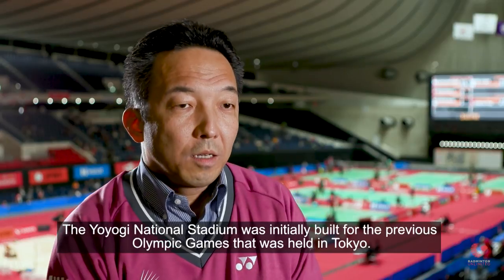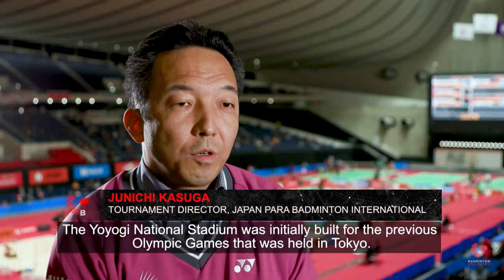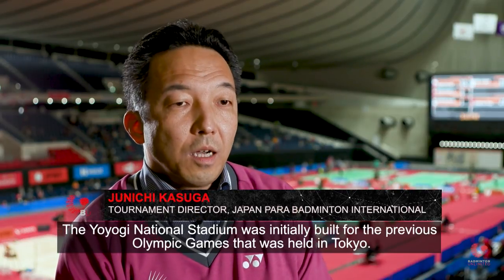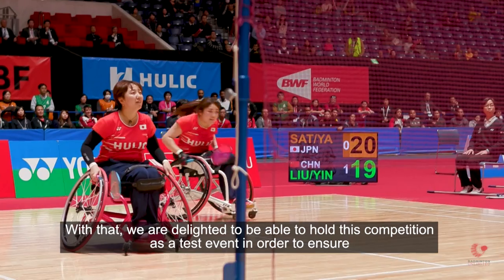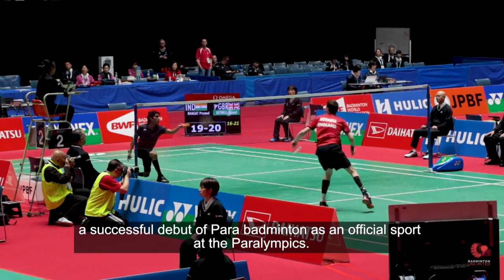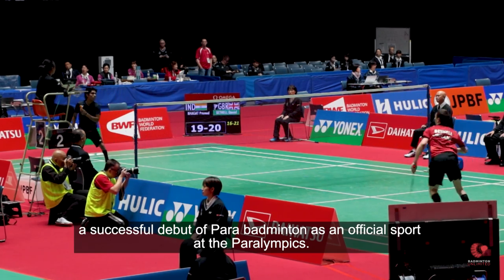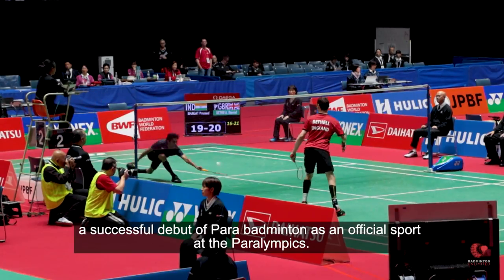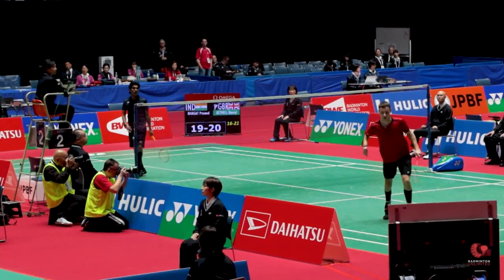Badminton Unlimited | Yoyogi National Stadium - SPECIAL FEATURE | BWF 2020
We visit the Yoyogi National Stadium in Tokyo, the venue for Para Badminton during the 2020 Paralympic Games.

BadmintonWorld.TV is the official live channel of the Badminton World Federation (BWF), where we bring to you live, catch-up and delayed streaming of the big events on the HSBC BWF World Tour, as well as the majors like the Thomas & Uber Cups and the BWF World Championships.